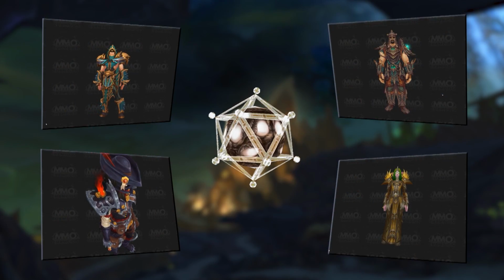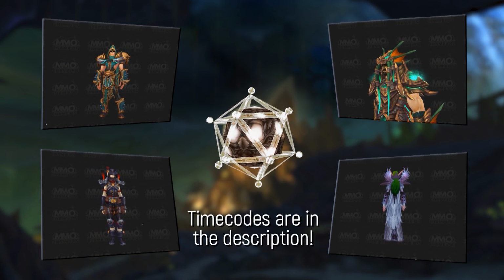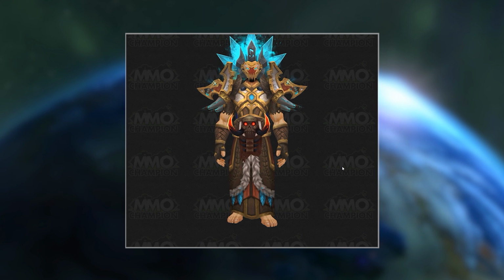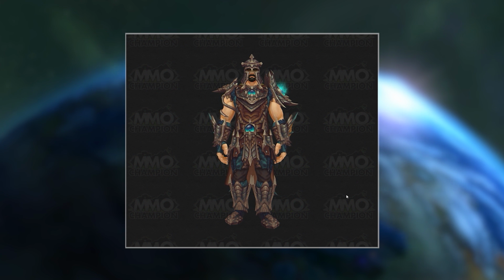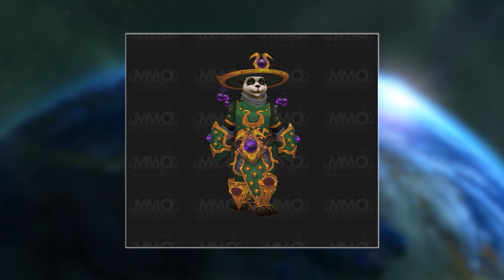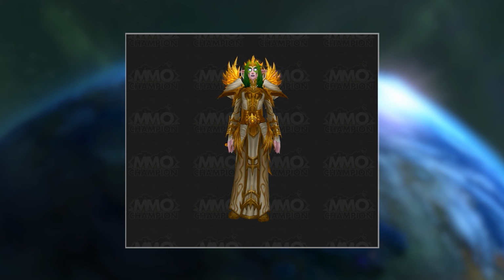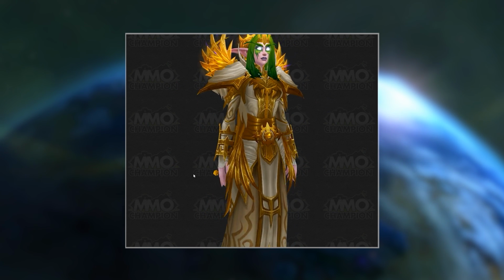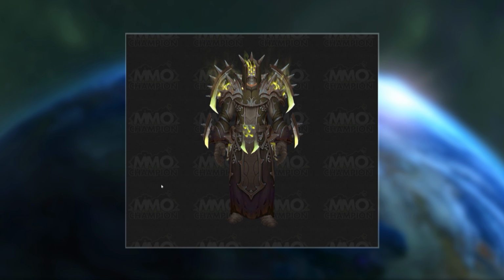Tier 21 Gear Sets Preview - Many Outstanding Sets! Others Less So... | Patch 7.3: Argus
Let's take a look at the latest Tier of gear to be added to Legion in Patch 7.3! This is on the PTR, and therefore is subject to change.

TIMES
Death Knight - 00:45
Paladin - 01:37
Warrior - 02:42
Shaman - 03:16
Hunter - 04:01
Rogue - 04:50
Monk - 06:05
Druid - 06:40
Demon Hunter - 07:27
Priest - 08:35
Mage - 09:32
Warlock - 10:20